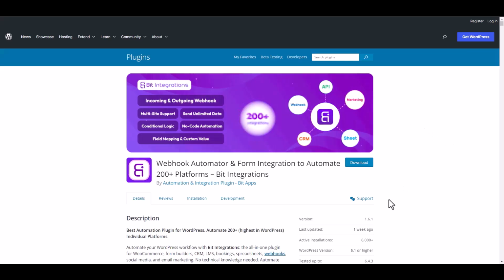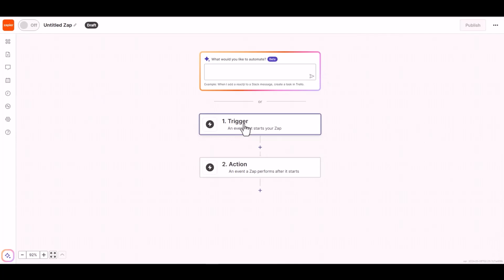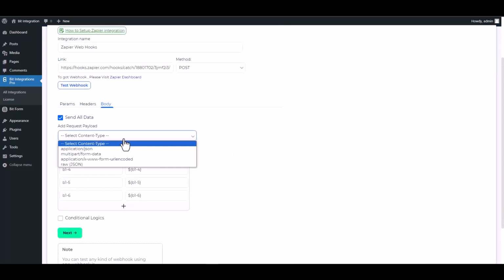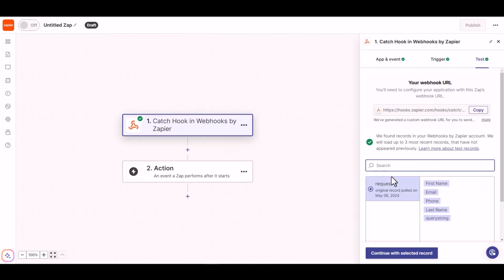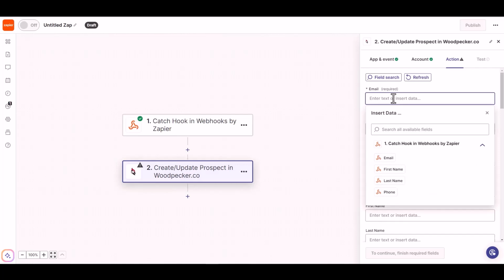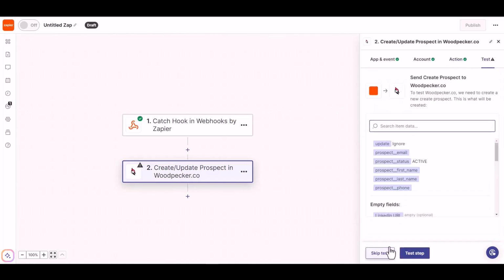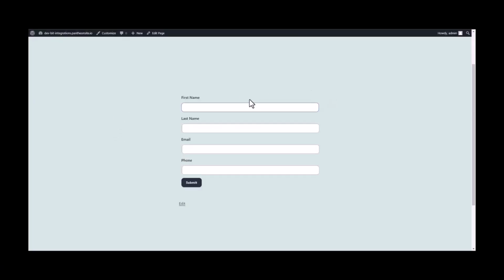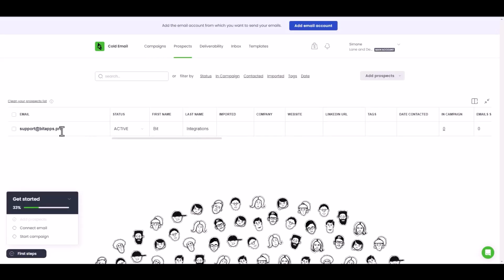Integrating Brizy Form with Zapier | Step-by-Step Tutorial | Bit Integrations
🔗 Ready to supercharge your automation workflows? Join us on our YouTube channel for an in-depth tutorial where we demonstrate the seamless integration of Brizy Form with Zapier using the Bit Integrations WordPress plugin. Learn how to effortlessly connect these two tools to automate tasks across various applications.

Follow along as we guide you through the step-by-step process of integrating Brizy Form with Zapier, enabling you to streamline your workflows, automate repetitive tasks, and boost productivity. Say goodbye to manual processes and welcome automated workflows for increased efficiency.

Key Highlights:
✅ In-depth walkthrough for integrating Brizy Form with Zapier using Bit Integrations for WordPress.

Whether you're a marketer, business owner, or WordPress enthusiast, this integration empowers you to seamlessly merge Brizy Form with Zapier. Watch now to revolutionize your automation efforts!